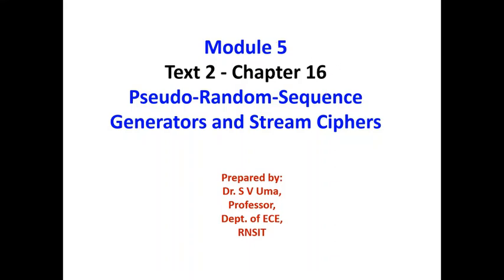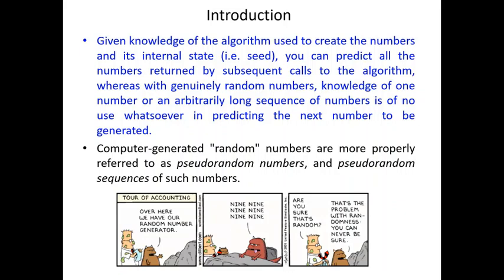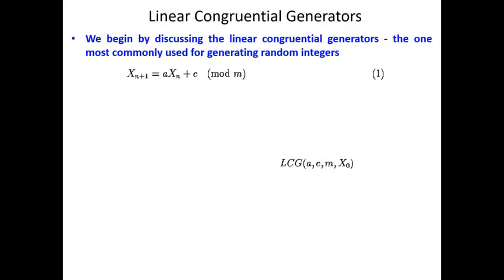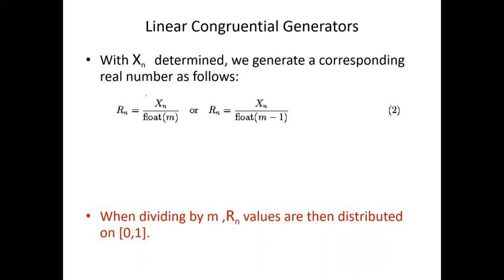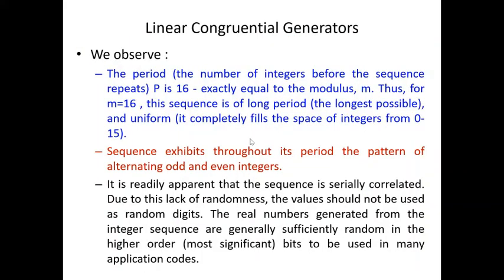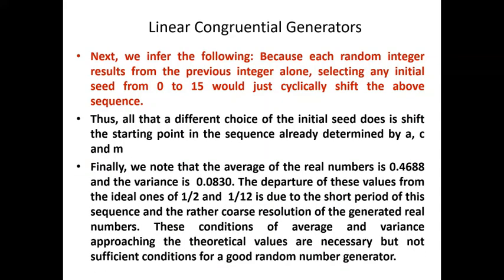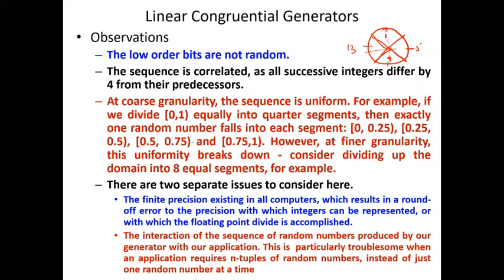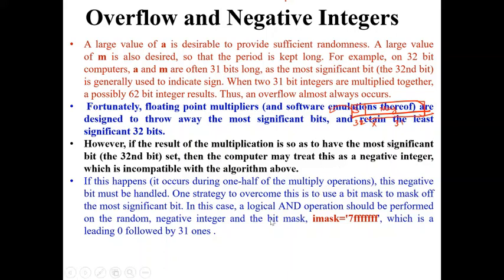Crypty M5 C1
Basics of pseudo random number generators and Linear Congruential generators